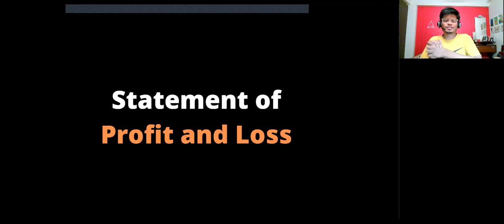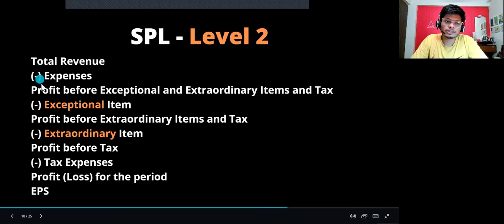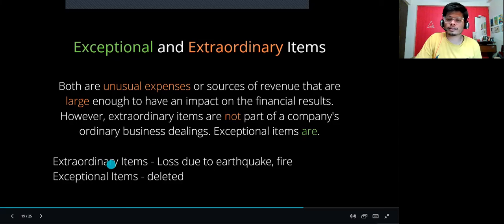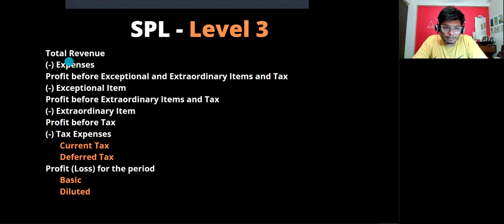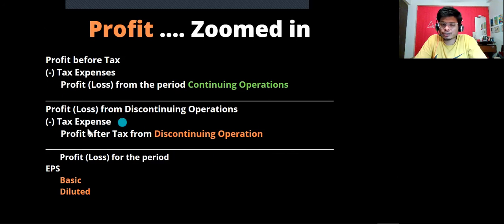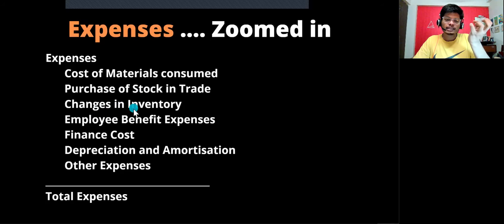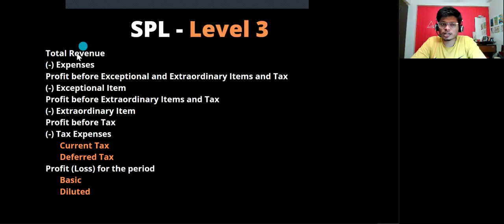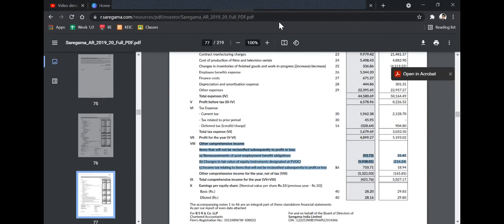Ep. 04 - WTF is a Profit and Loss Account ? What the Finance